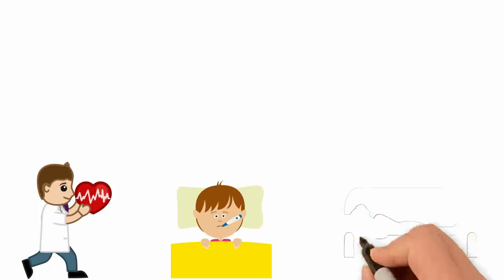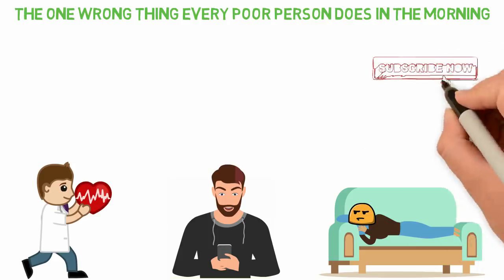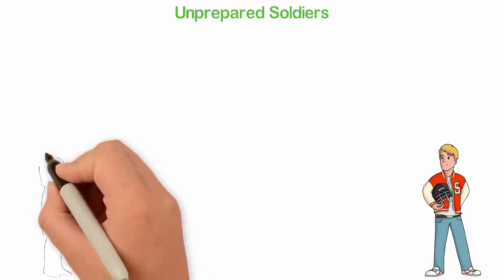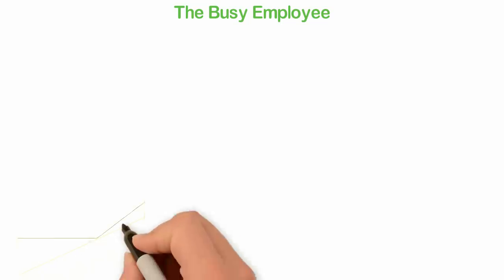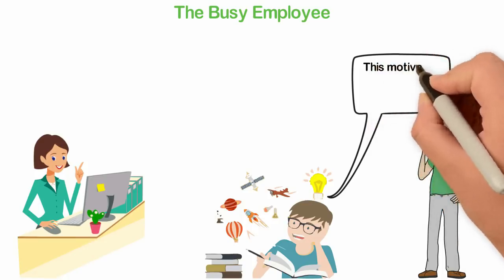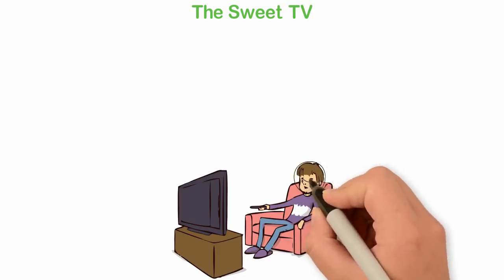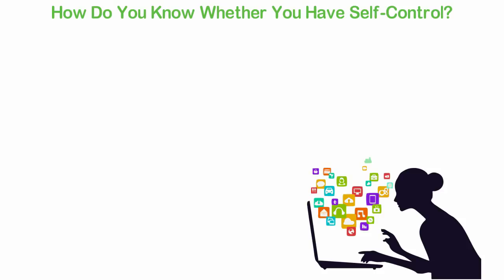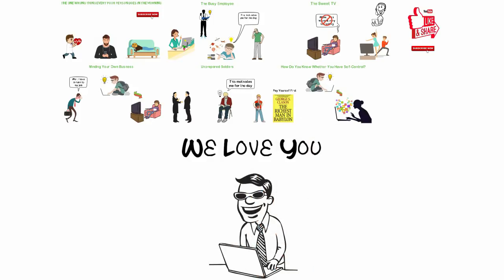One WRONG Thing Every Poor Person Does In The Morning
Some minutes after 4am this morning, my wife woke me to inform me about our 13-month-old daughter's high temperature. The next thing was to rush her to the hospital. After spending over an hour in the hospital running test and taking her medications, we returned home.
Returning home, I know that my morning has been interrupted from what it used to be. I needed to lie down and reset my mind and as I was trying to do that, what I heard next to me is the video my brother-in-law was watching.
It was just around 6am in the morning and my brother-in-law was busy watching comedy video. I feel like slapping him but in my culture, if you do that, nobody comes to your home again.
In today's video, I'll be sharing with you the one wrong thing every poor person does in the morning.

If you like this channel, we’re happy to announce to you that our team has launched 3 other interesting channels;
Fame TV where we share with you the interesting and inspiring stories and biographies of the successful people who have achieved greatness with their lives.

Money TV which is a channel designed to use more dramatic video clips to teach you about money.

Hunt TV where we publish inspirational videos to inspire and encourage you as you go through the harsh journey of life.